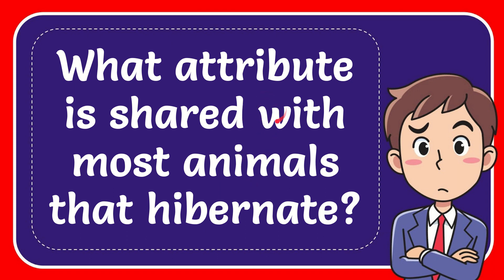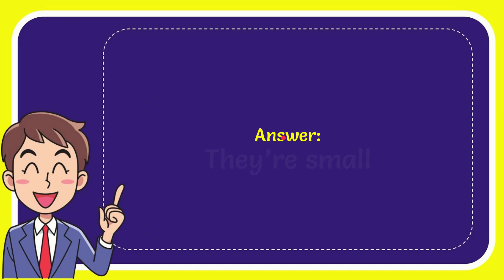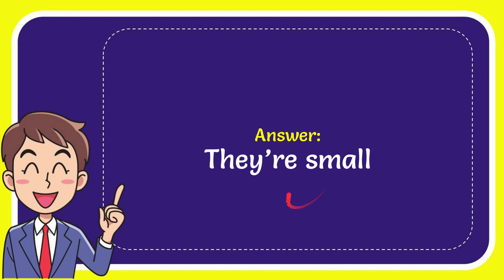What attribute is shared with most animals that hibernate?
What attribute is shared with most animals that hibernate? NEW VIDEO#